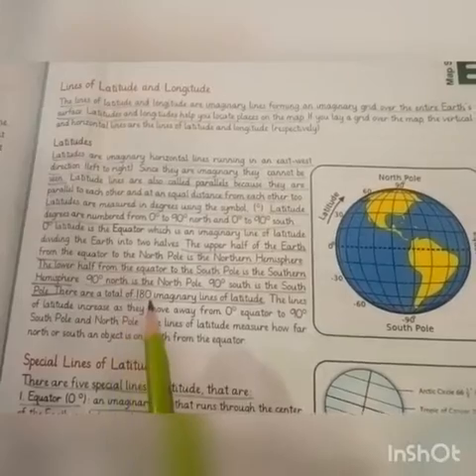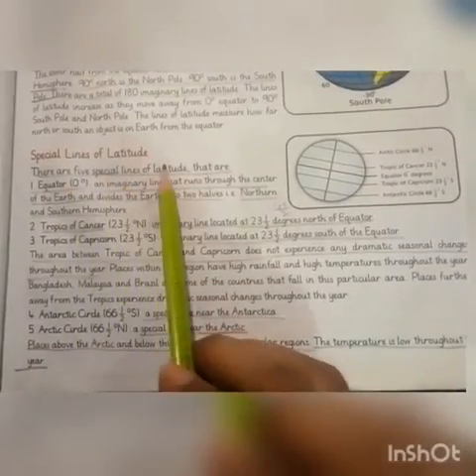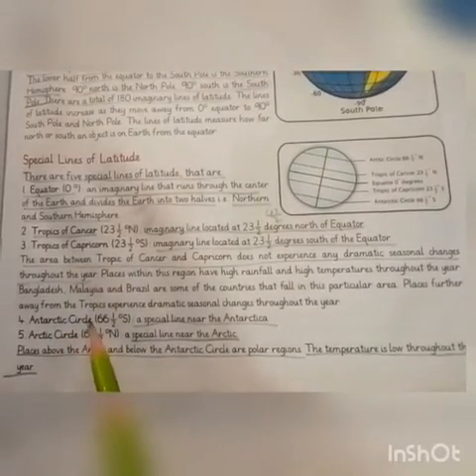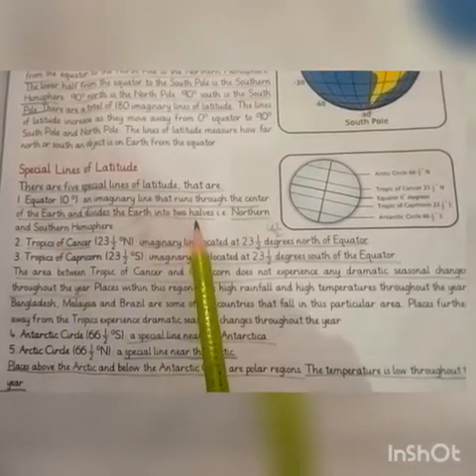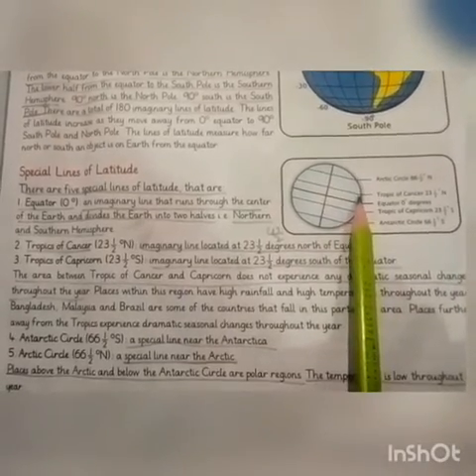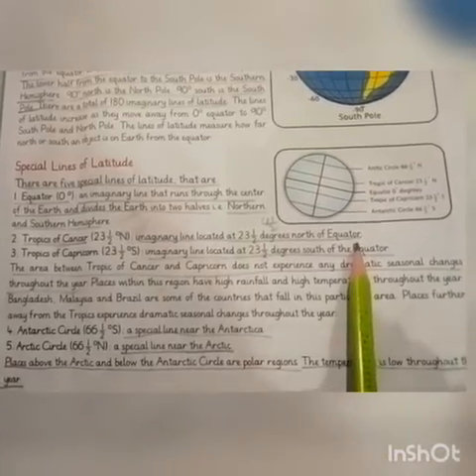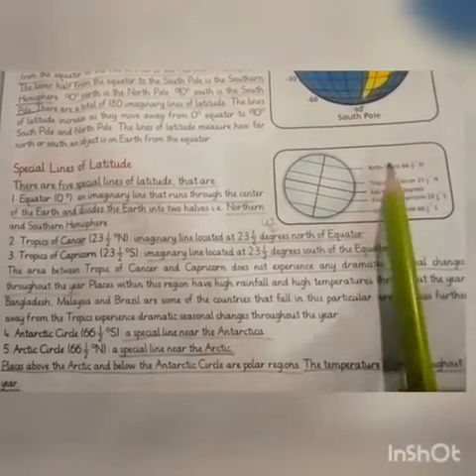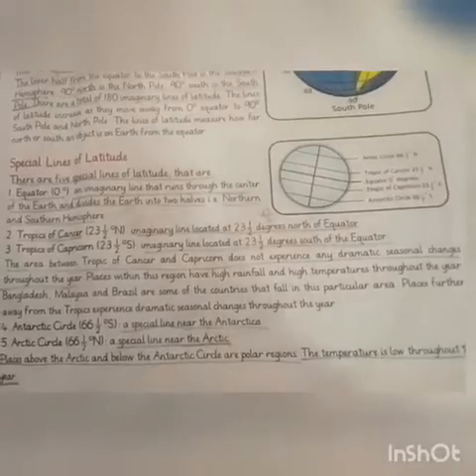S.st Grade5 unit # 2